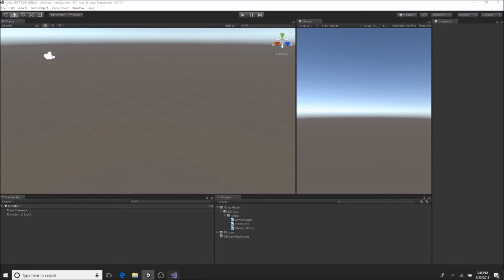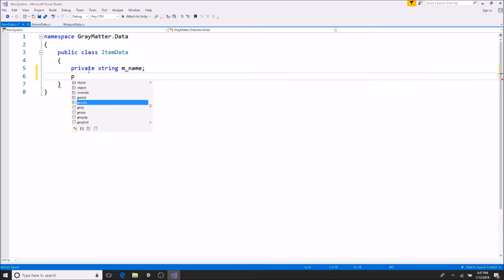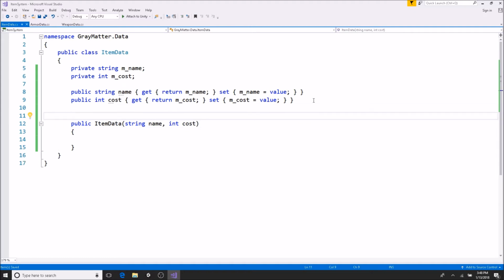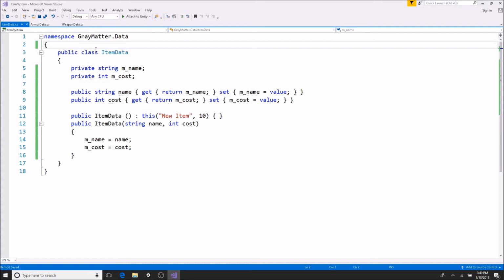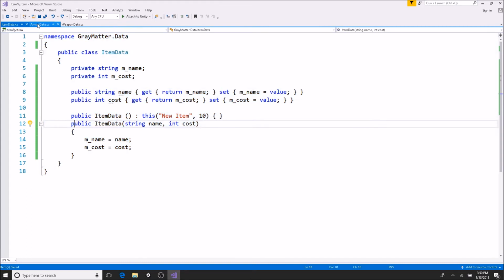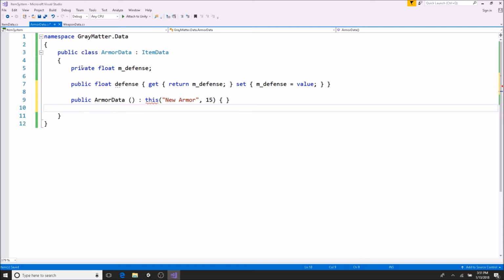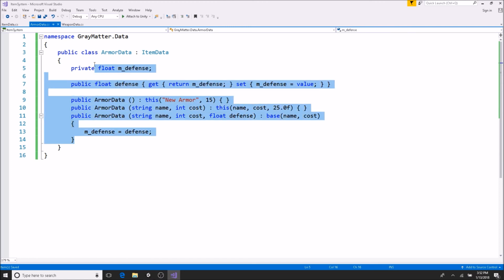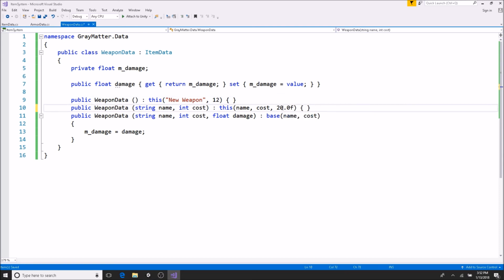Serialization Part 2